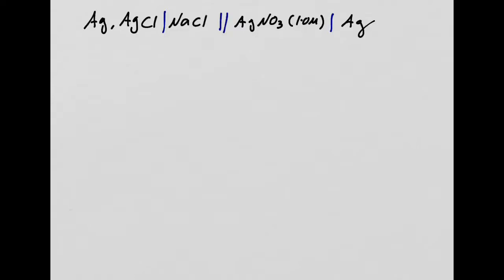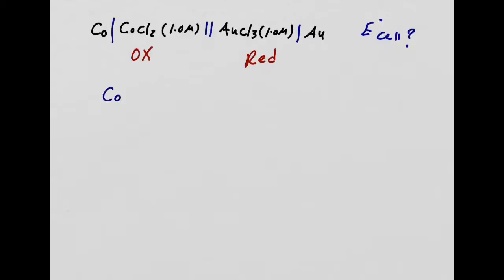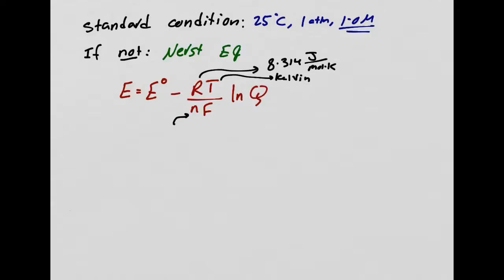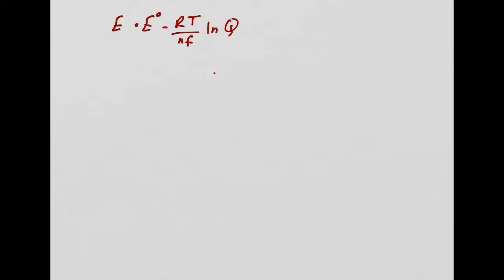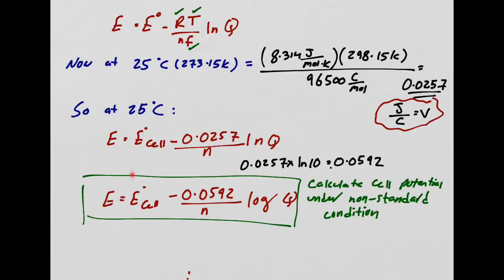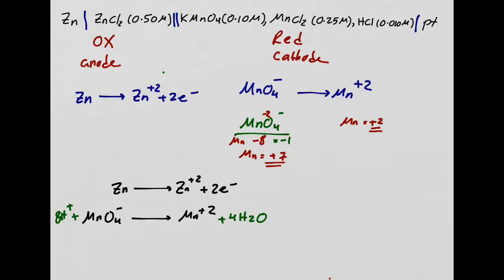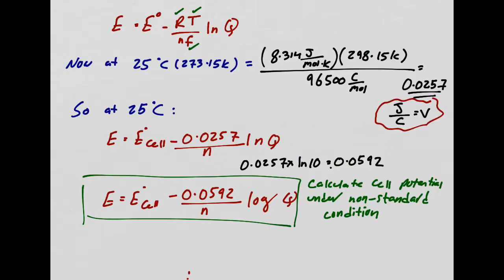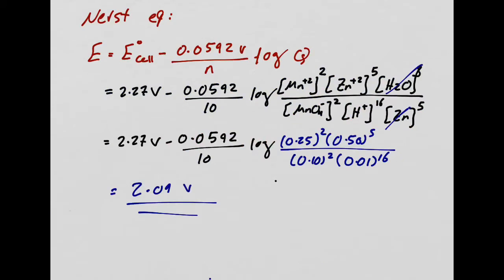Chem 1B-Lec 48- Voltaic Cell Part 2 (Nerst Equation)